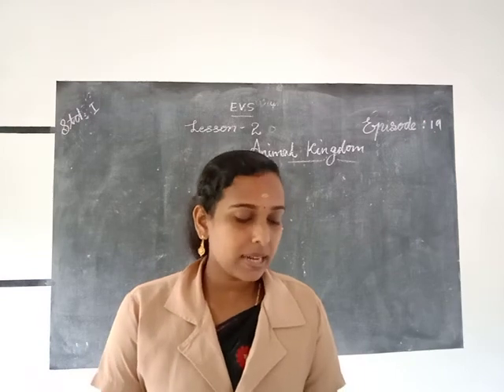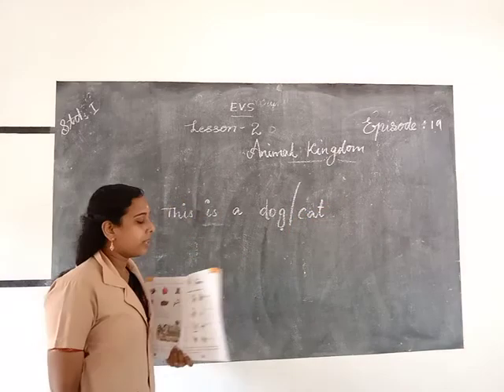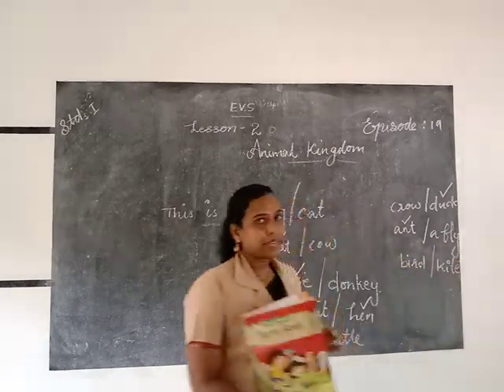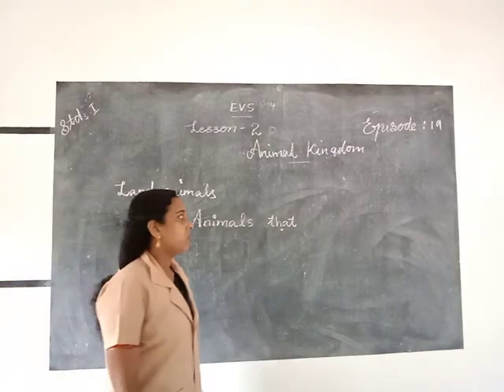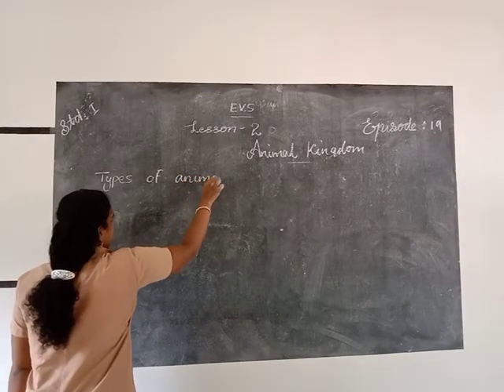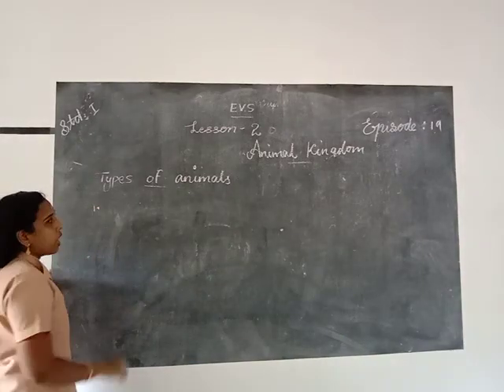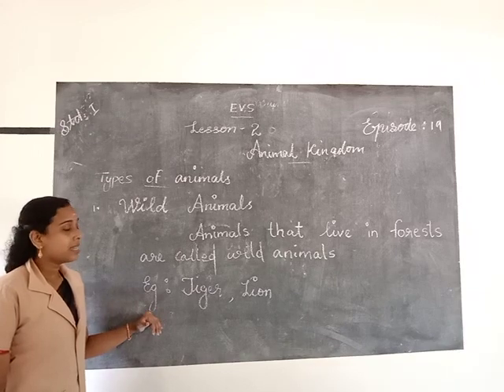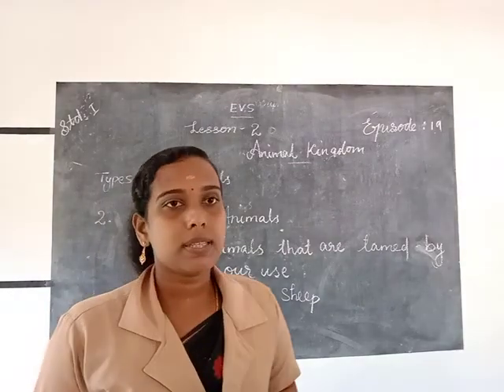HMCS CLASS I EVS EPISODE 19